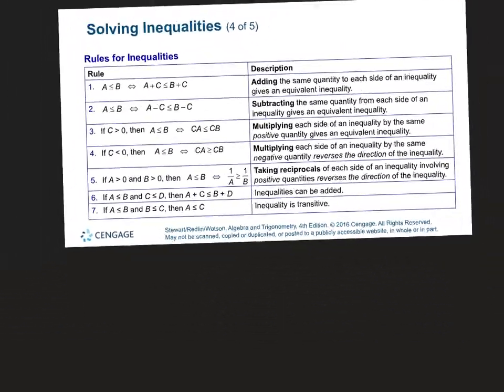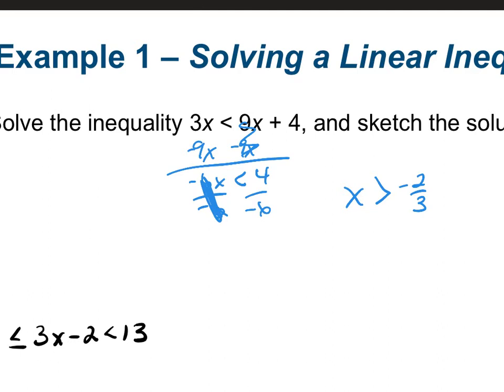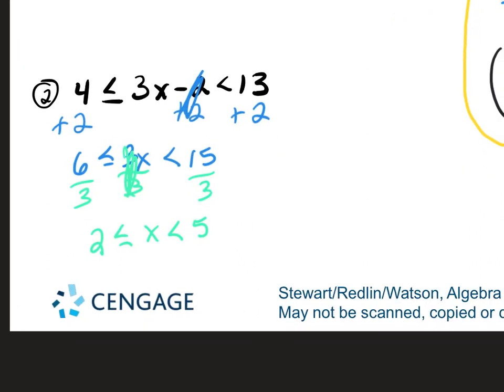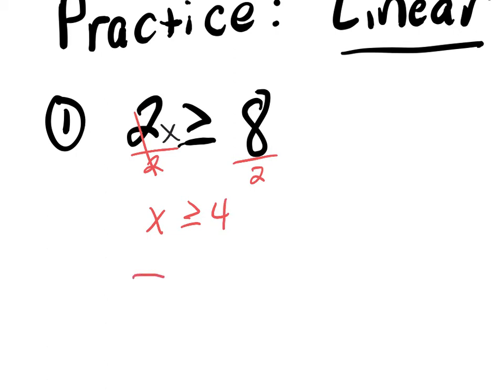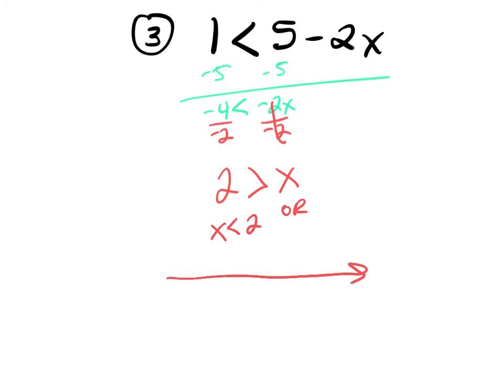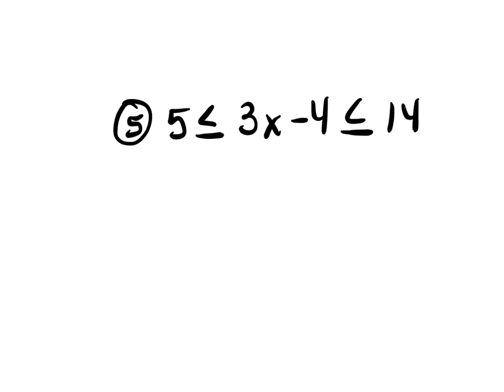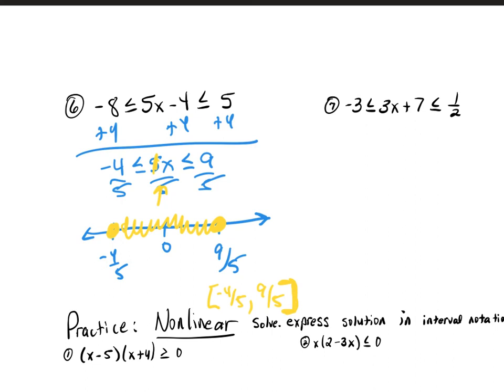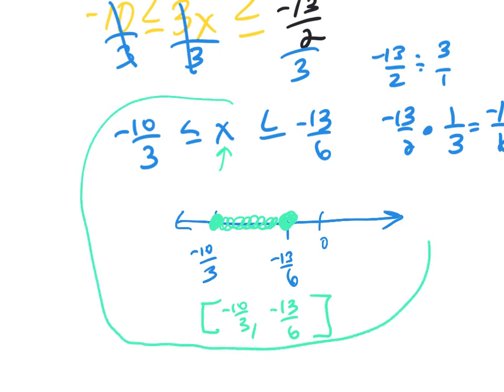9.28 CAT 1.7 Part one